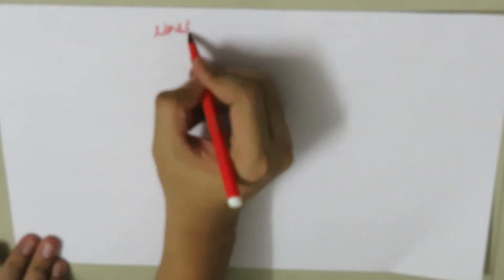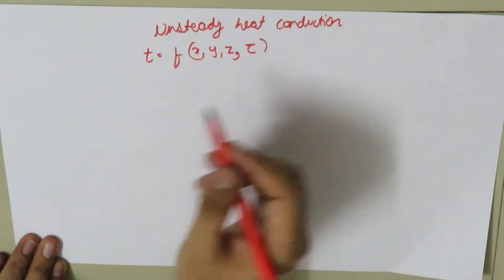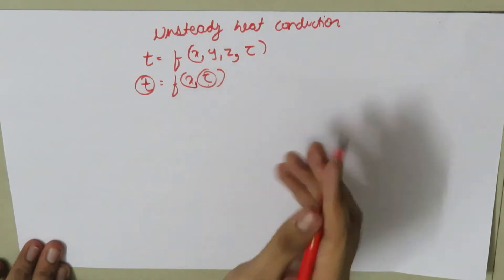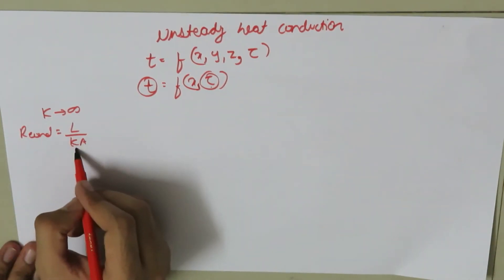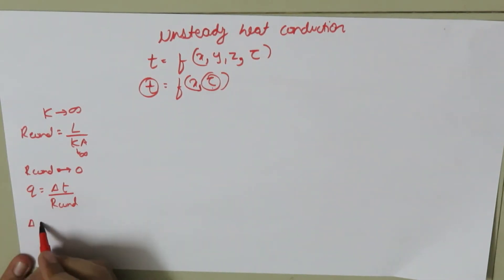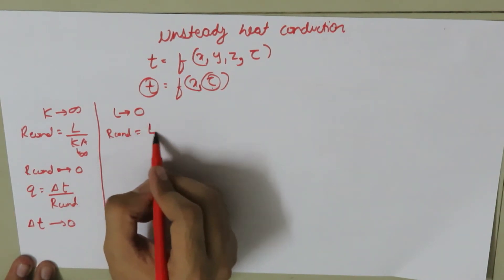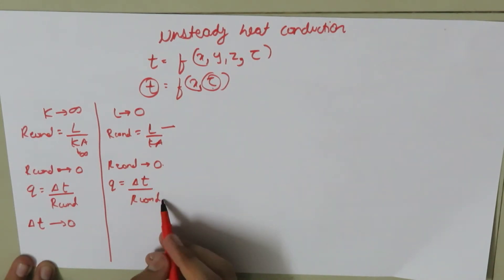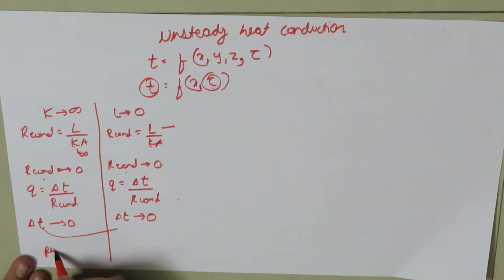UNSTEADY HEAT CONDUCTION